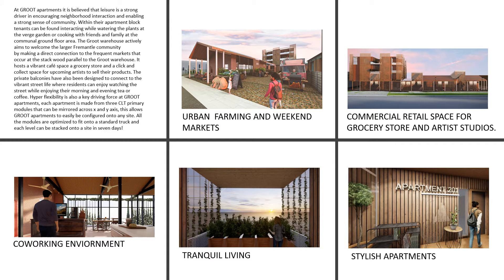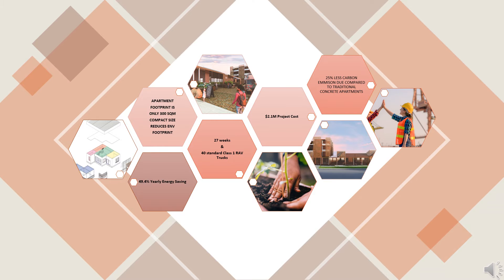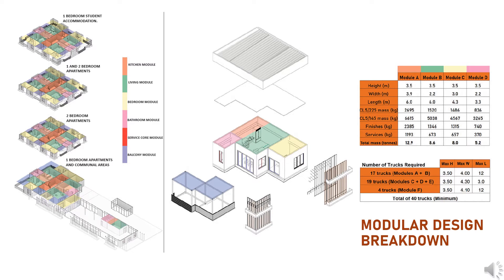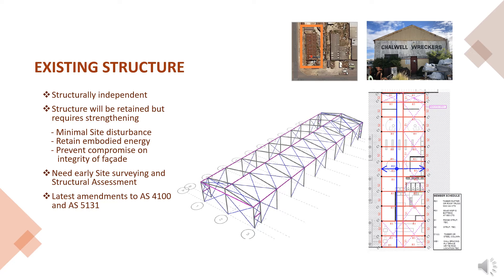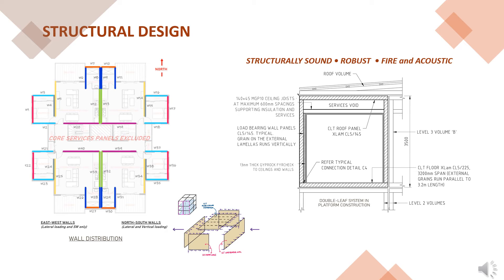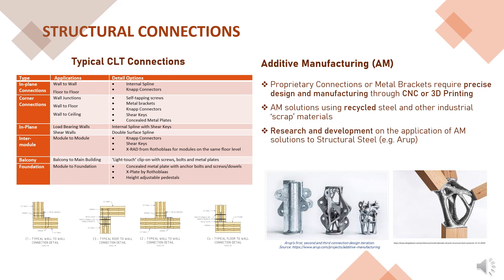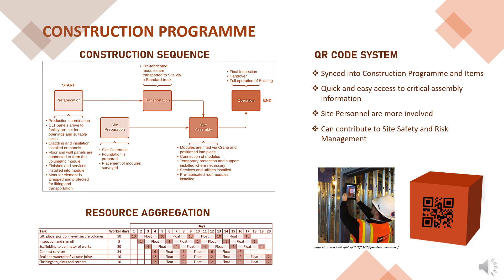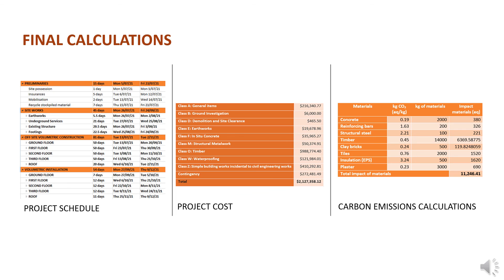Team Groot (Curtin University) | The Fleetwood Challenge Cup 2021 Student Submissions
Project
GROOT Apartments and Warehouse

Submission Extract
At GROOT apartments, leisure is a strong driver in encouraging neighbourhood interaction and enabling a strong sense of community. Within their apartment block, tenants can interact while watering the plants at the verge garden or cooking with friends and family in the communal ground floor area. The Groot warehouse actively aims to welcome the larger Fremantle community by directly connecting to the frequent markets that occur at the stack wood parallel to the akin warehouse. It hosts a vibrant cafe space, a grocery store and a click and collects space for upcoming artists to sell their products. The private balconies have also been designed to connect to the vibrant street life where residents can enjoy watching
the hive of activity while enjoying their morning and evening tea or coffee.

Hyper flexibility is also a key driving force at Groot apartments; each apartment is made from three CLT primary modules that can be mirrored across x and y-axis; this allows Akin apartments to easily be configured onto any site. All the modules are optimized to fit onto a standard truck and each level can be stacked onto a site in seven days!